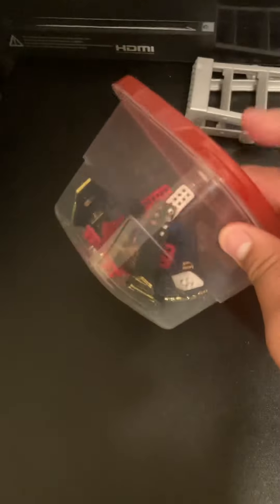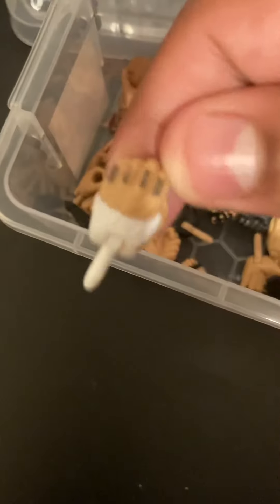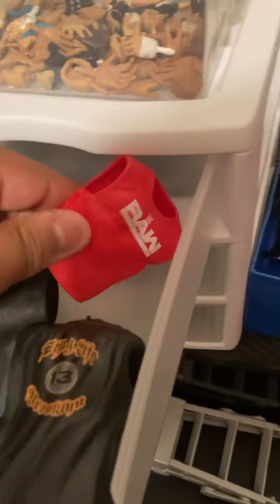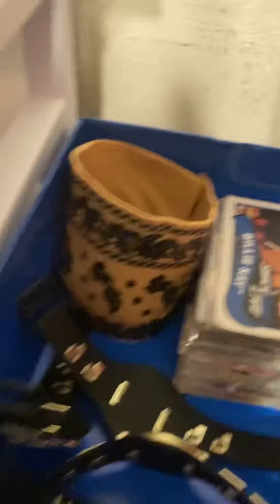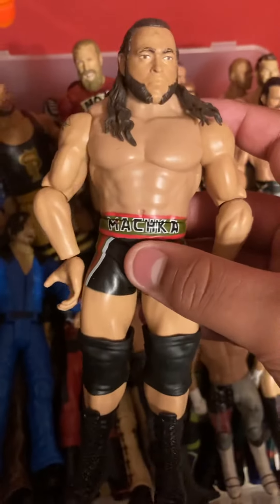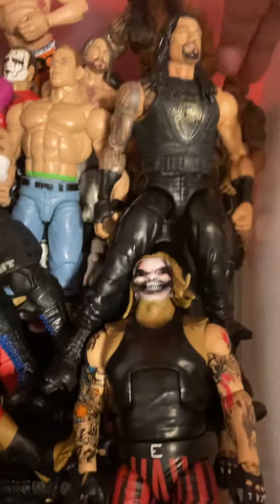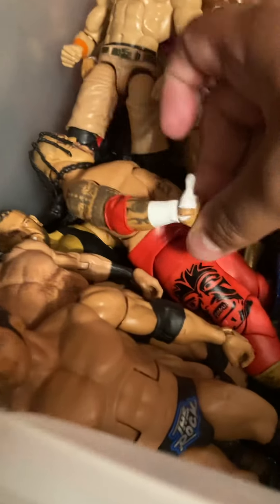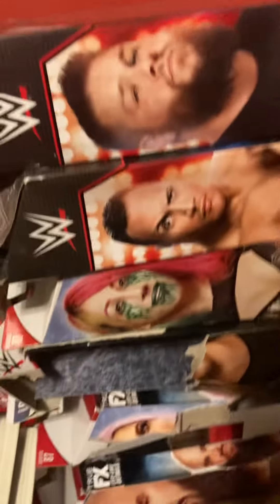July 23, 2022